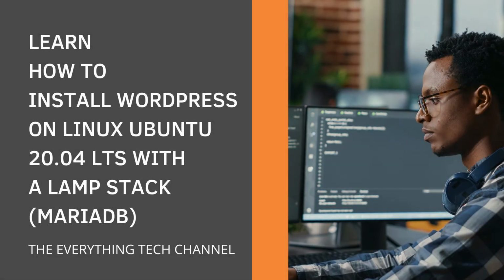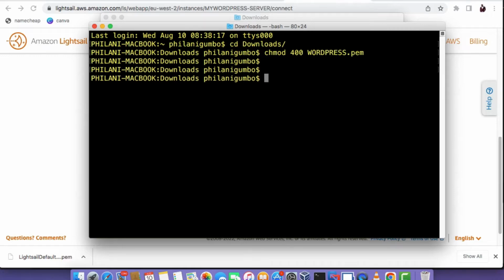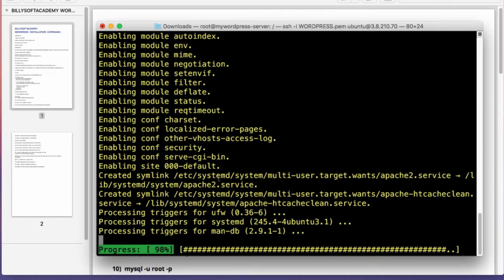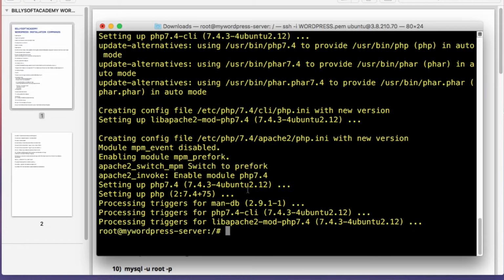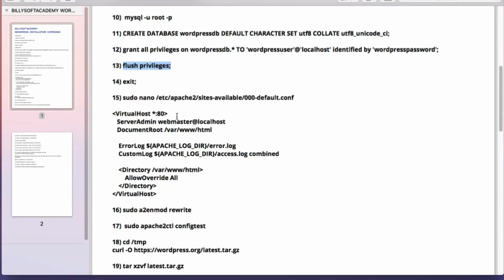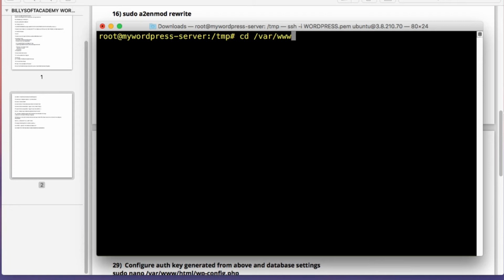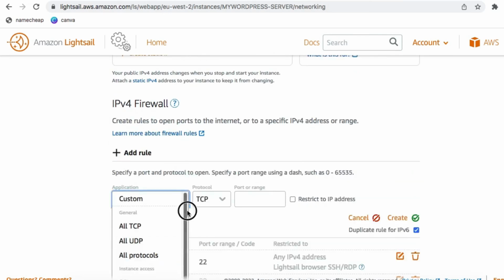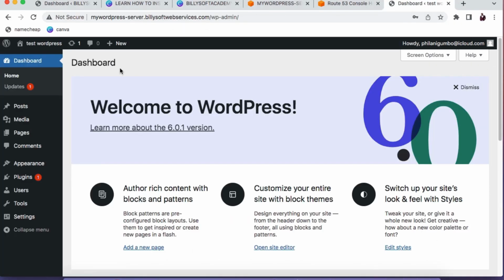Learn How To Install WordPress On Linux Ubuntu 20.04 LTS With A LAMP Stack (MariaDB)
In this 20 minute video tutorial. You will learn how to install WORDPRESS 6.0.1 on Linux Ubuntu 20.04 LTS with the LAMP stack. The wordpress server will utilize the MARIADB mysql database management system. WordPress is a free to use and open-source content management system written in PHP and paired with a MySQL or MariaDB database with supported HTTPS. Wordpress makes it possible for you to create highly functional and dynamic features through the use of thousands of free plugins that make it possible to to build, customize, and enhance your WordPress website. Wordpress also always you to create beautiful designs without even having to hire a web designer or web developer. At its core, WordPress is the simplest, most popular way to create your own website or blog. In fact, WordPress powers over 43.3% of all the websites on the Internet. Thats more than one in four websites that you visit are likely powered by WordPress. With wordpress you can create websites for:

- Business websites
- eCommerce stores
- Blogs
- Portfolios
- Resumes
- Forums
- Membership sites

Pretty much anything else you can dream or imagine. Continue Watching this video to learn how to setup your own wordpress server with a free Letsencrypt SSL certificate in just about 20 minutes!